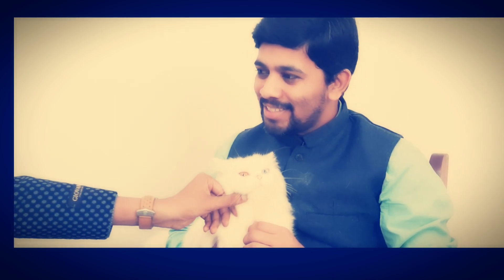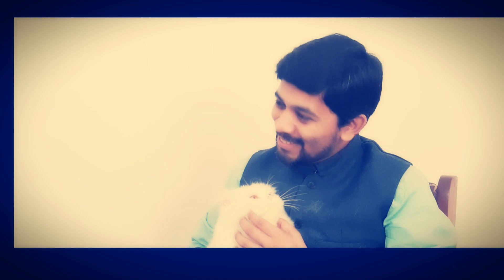Persian cats: The ultimate guide to taking care of them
Tag